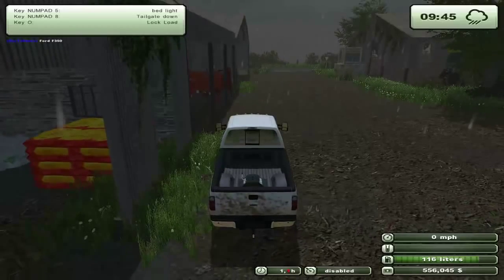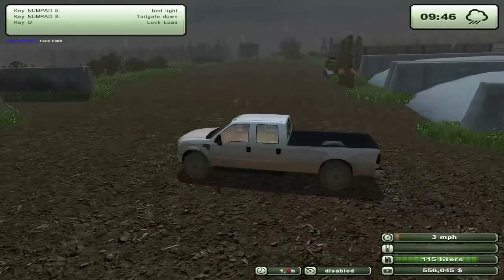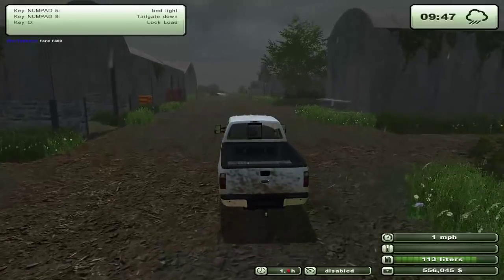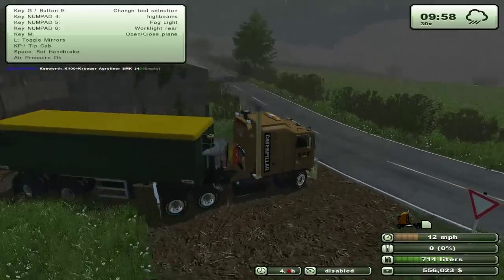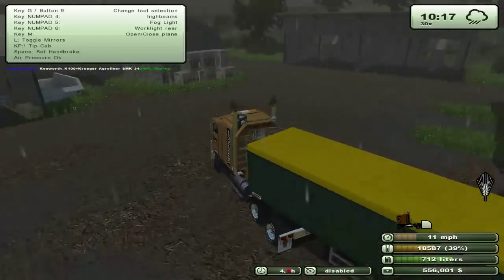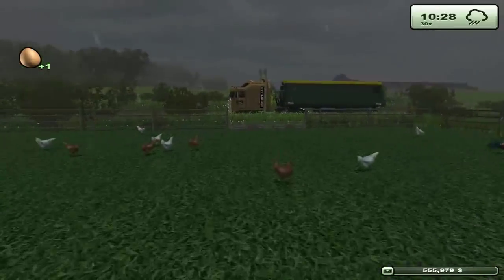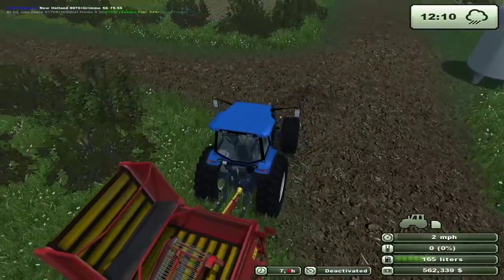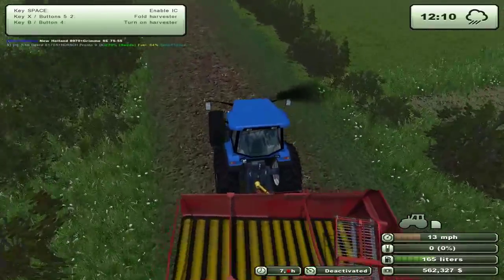Farming Simulator 2013 - S2E8 Part 1 - It's NOT Raining Game!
The game thinks it's raining, but the sky looks clear to me...